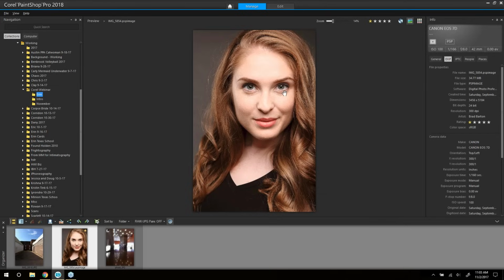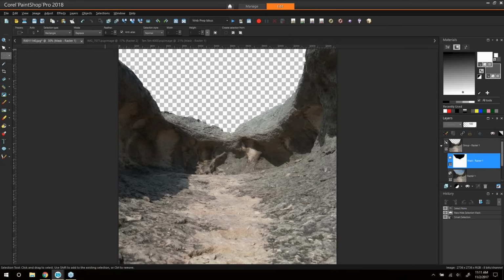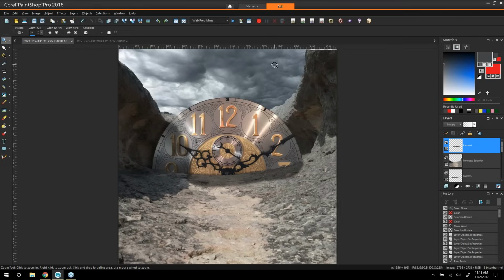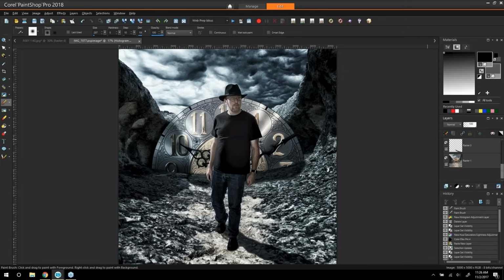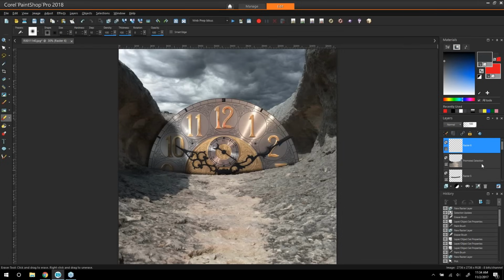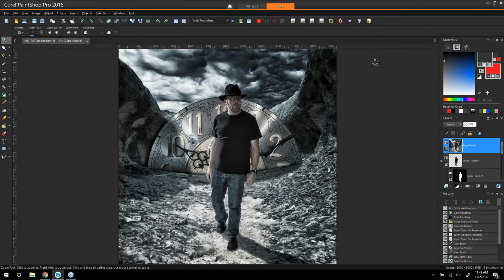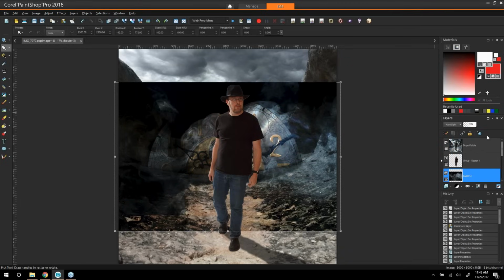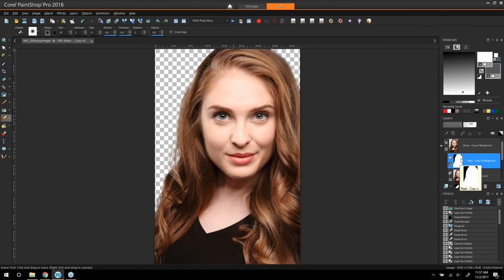Webinar: Working with layers in PaintShop Pro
Layers are essential for advanced image editing, compositing and graphic design. Add elements to your images, create artistic effects and more, without affecting your original photo.

PaintShop Professional Brad Barton is no novice to PaintShop Pro’s Layers palette as he works with layers daily to create rich photo composites. In this webinar, he’ll teach you the power of non-destructive, layer based-editing for more flexibility and greater productivity.